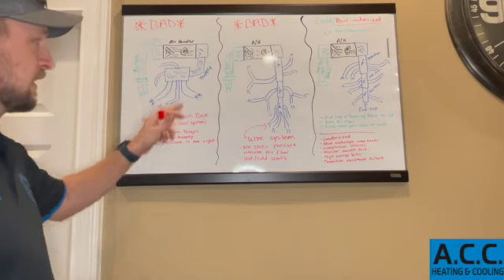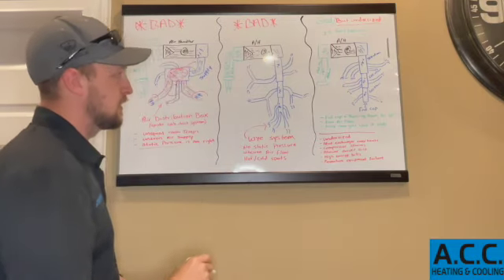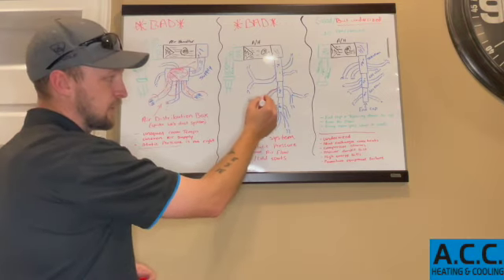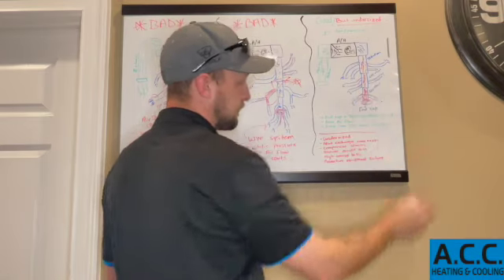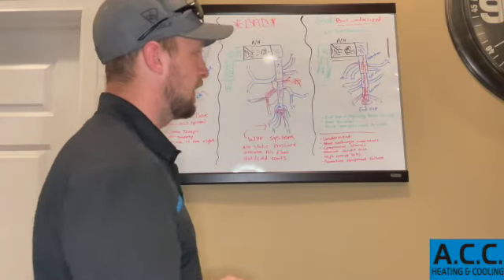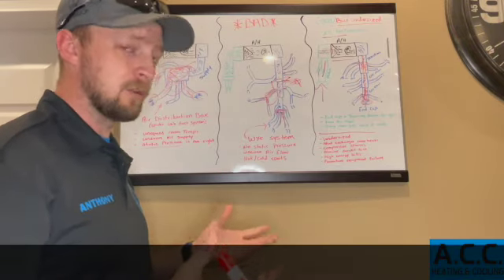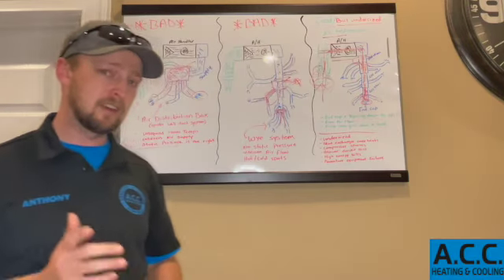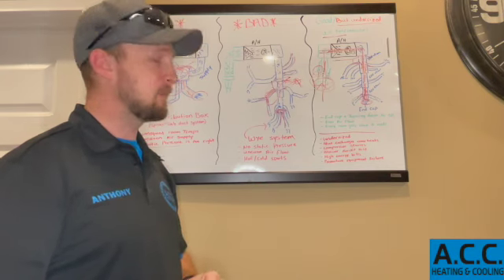A.C.C. Static Pressure and Air Distribution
IMPORTANT INFORMATION
If your HVAC tech does not mention AIR FLOW when you are replacing your HVAC system, Call us to check it first!!! This is an important topic that gets overlooked just because they would rather throw a system in and leave!!